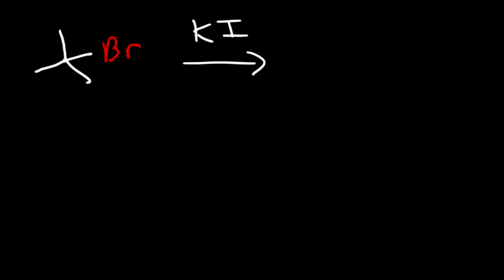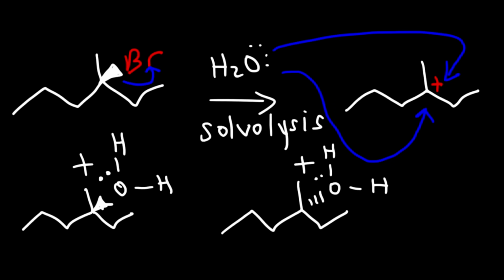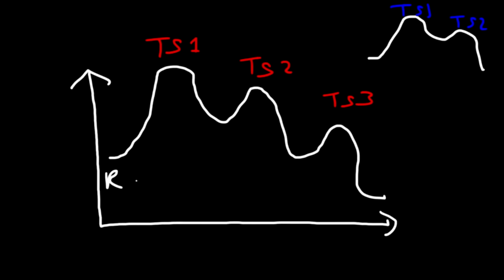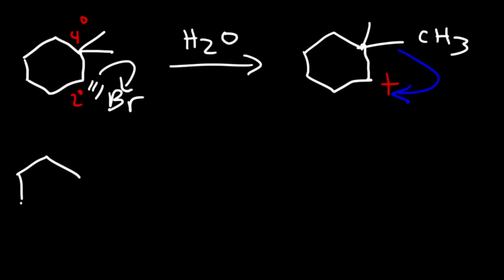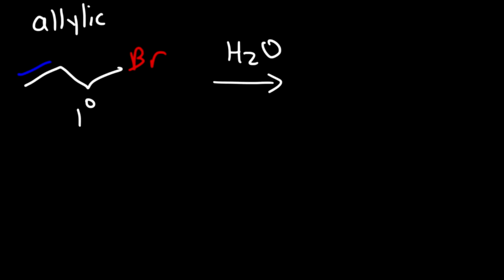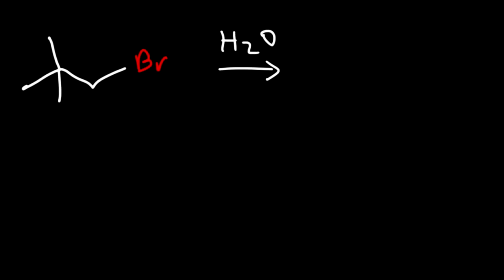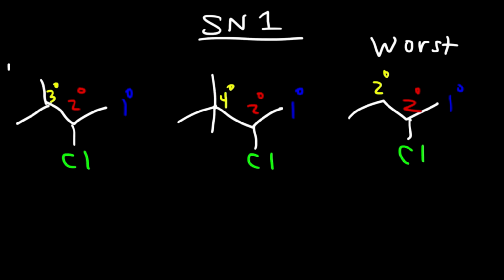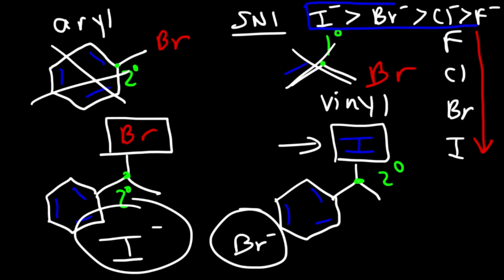SN1 Reaction Mechanism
This organic chemistry video tutorial provides a basic introduction into the SN1 reaction mechanism.  It explains how to identify the major product and It includes example problems with carbocation rearrangements such as the hydride shift and methyl shift.  It discusses the stereochemistry of the SN1 reaction such as the production of an unequal racemic mixture of stereoisomers due to the formation of an ion pair during the ionization of an alkyl halide.  It includes many solvolysis reactions with H2O and CH3OH.  It discusses substrate reactivity and leaving group stability.